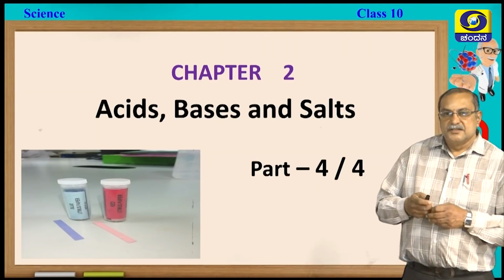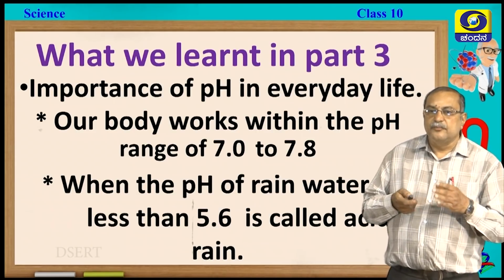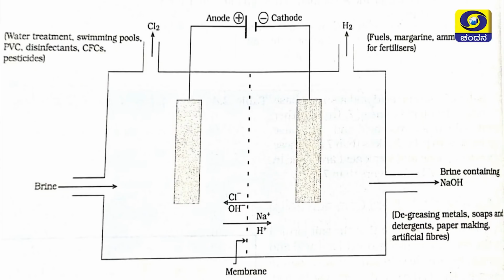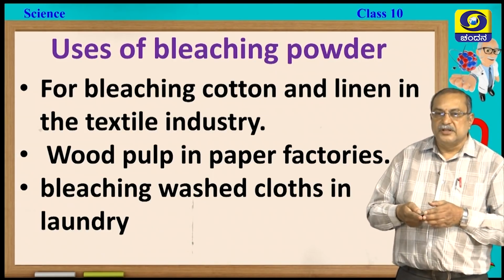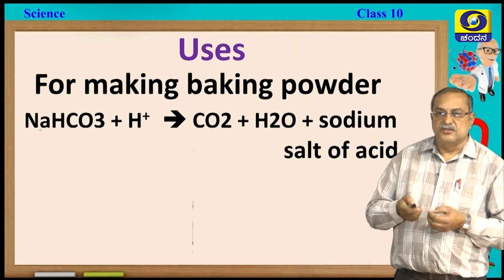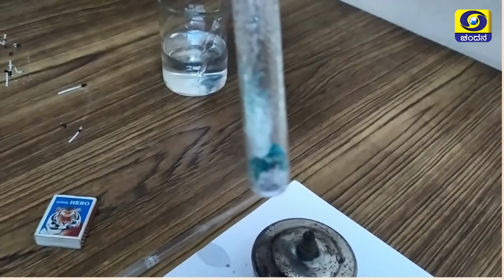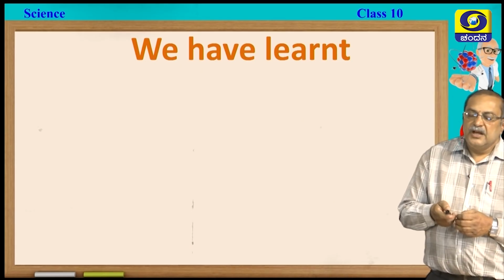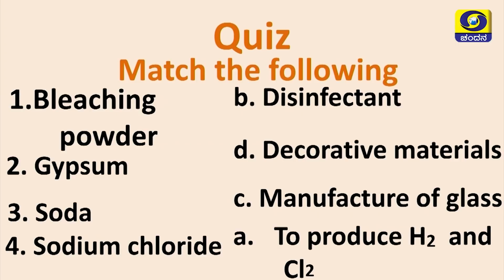Samveda 2021-22 | Day-29 | 10th Class | Science | English Medium | 1:30PM | 02-08-2021 | DD Chandana